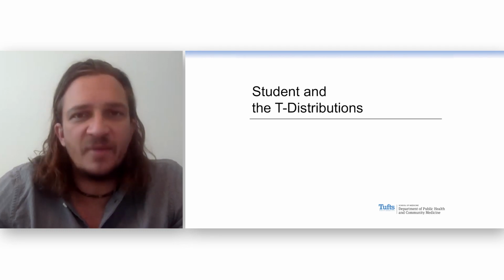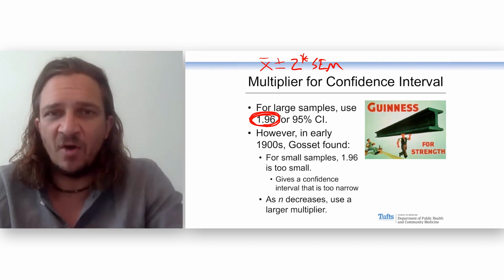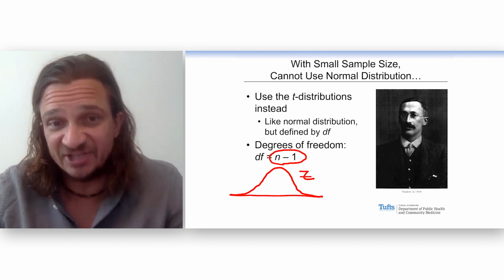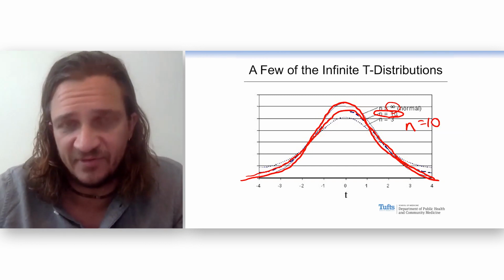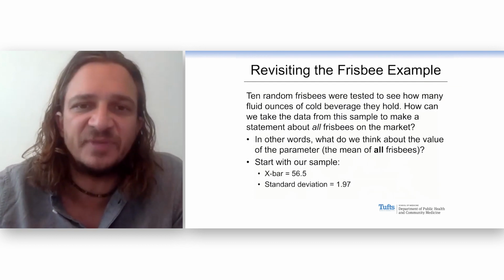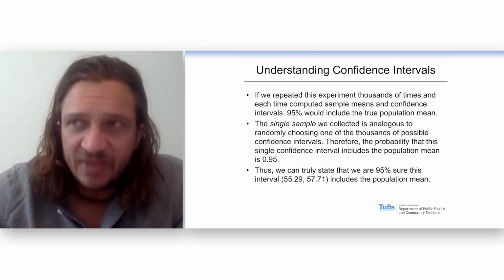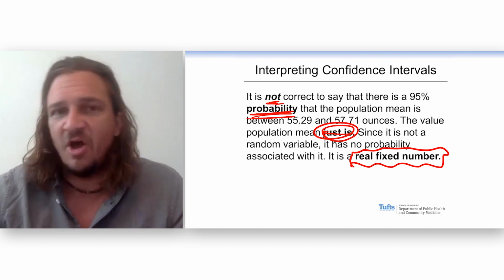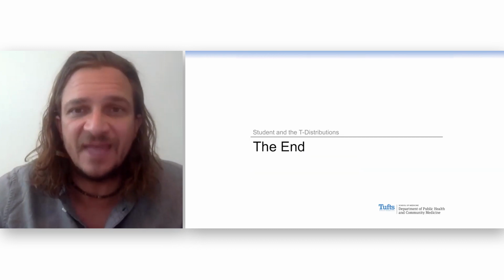Student and the T Distributions